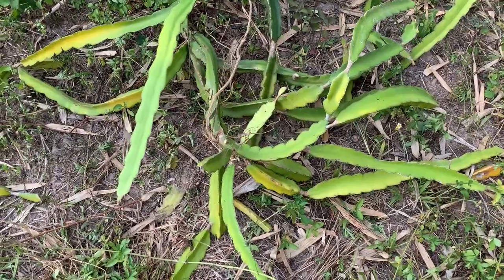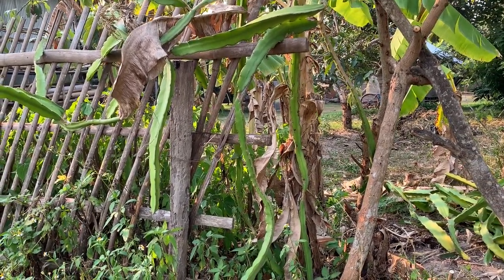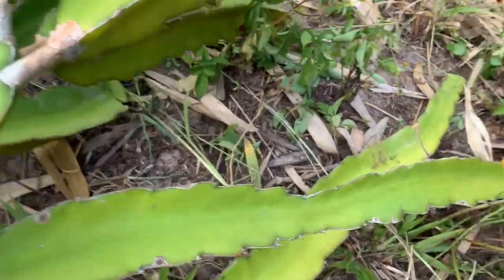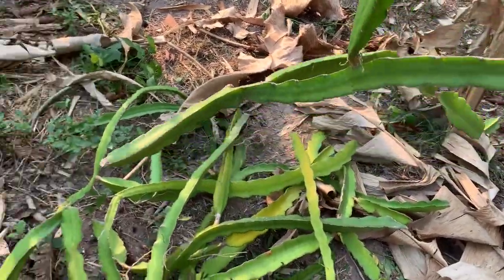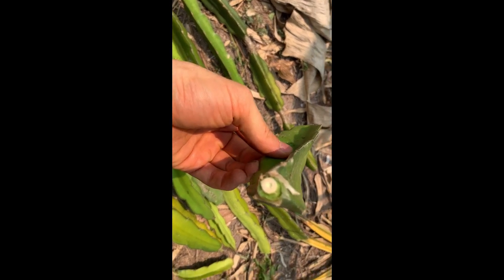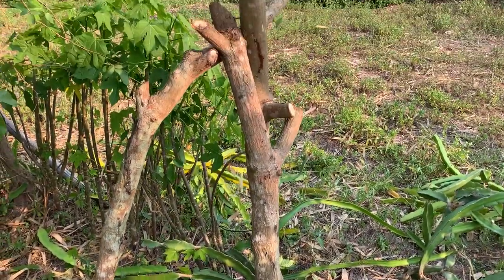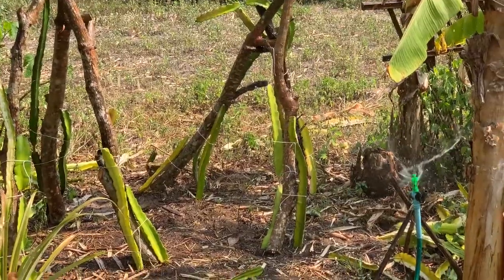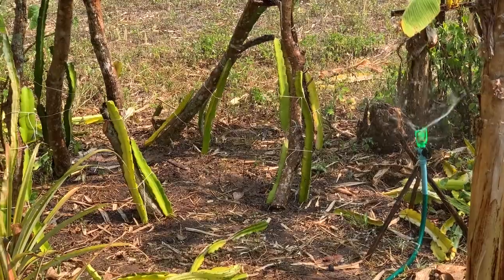Dragon Fruits, Will They Grow Or Not??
Lets try something new with our dragon fruits. Planting them new and letting them grow in a different way. Maybe it will help us to get some fruit.